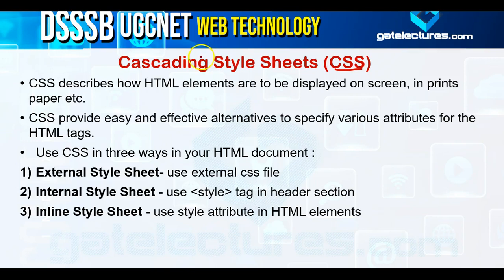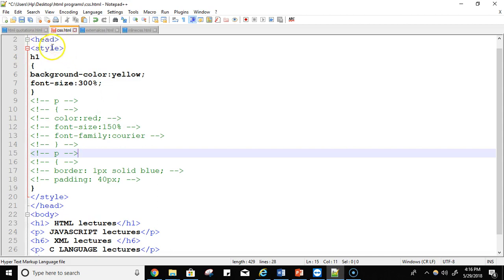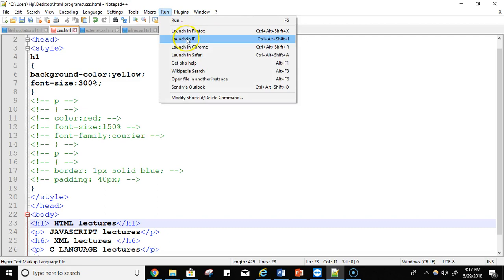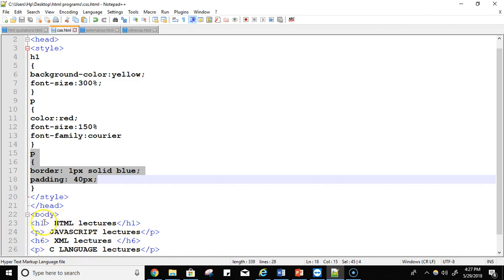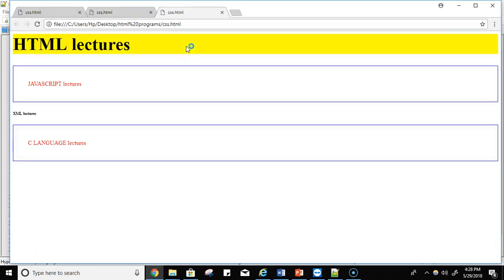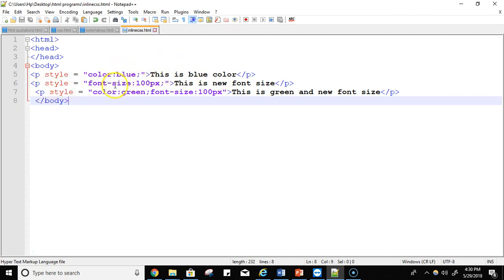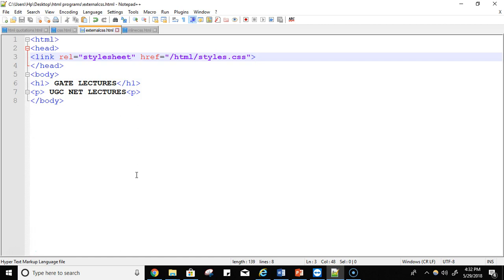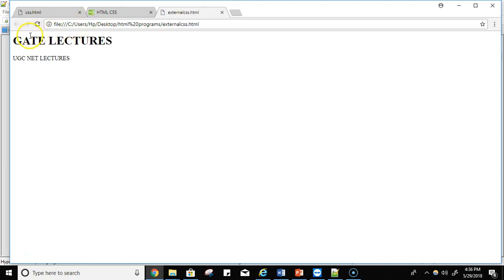Web Technology 03 Cascading Style Sheet (HTML/CSS)